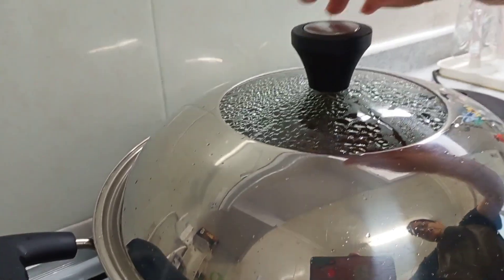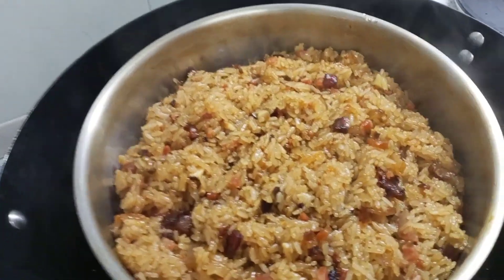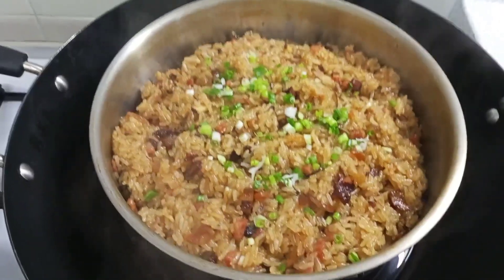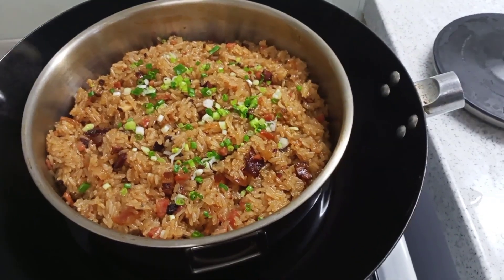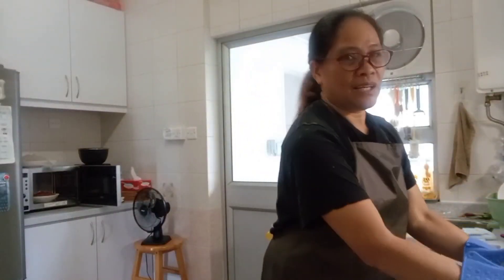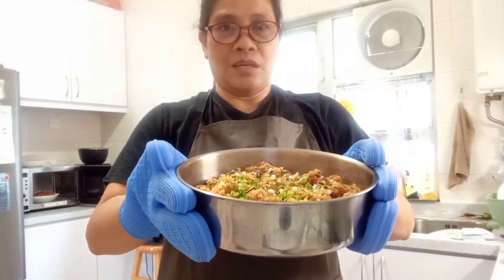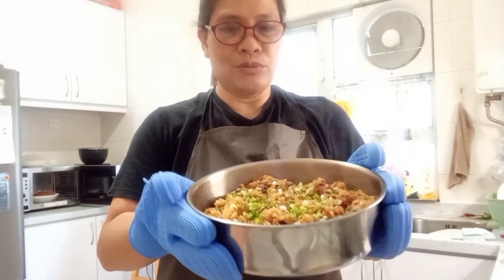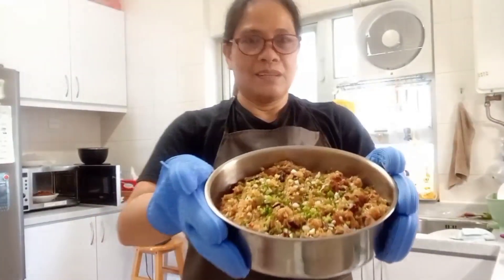END PART OF MY PREMIERE YESTERDAY.sticky rice( lou Mai fan)